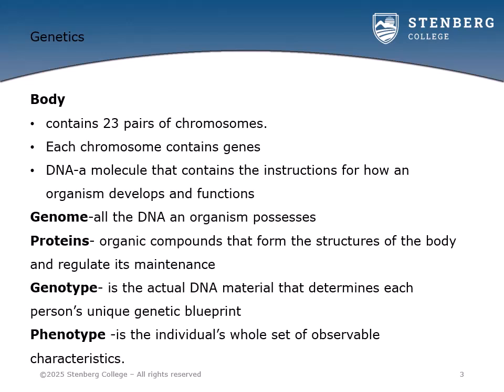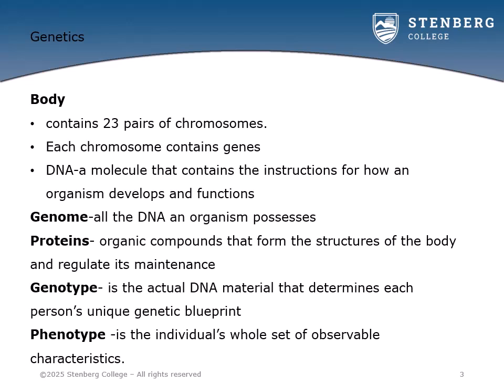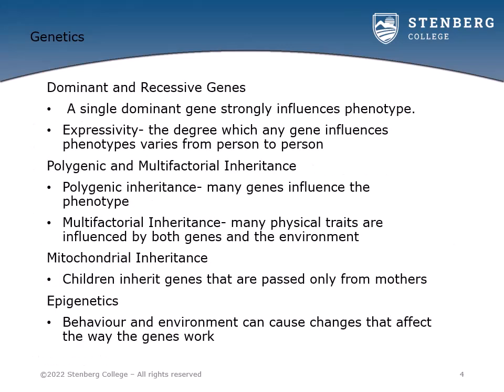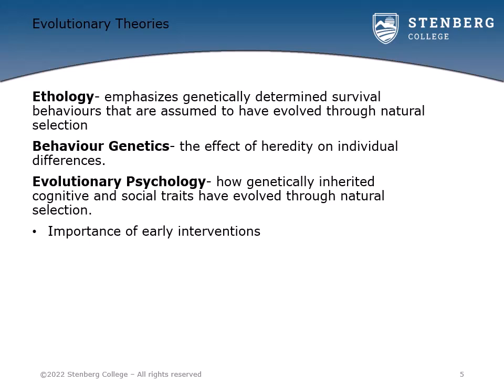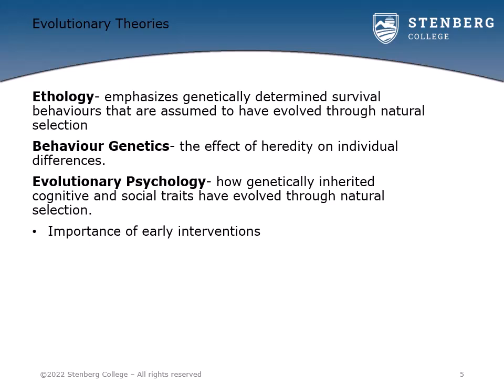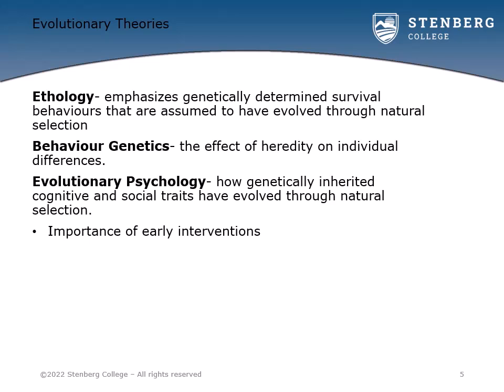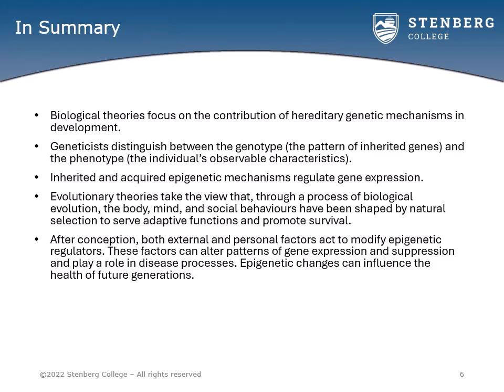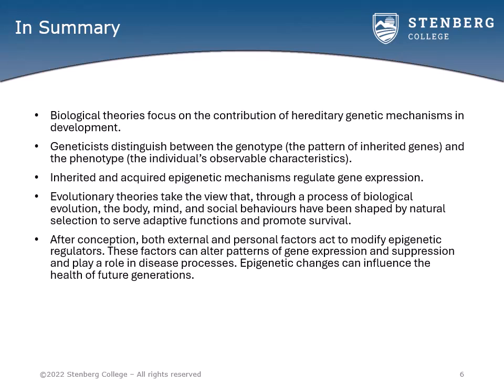CTD130 Lecture 2 Biological and Evolutionary Theories